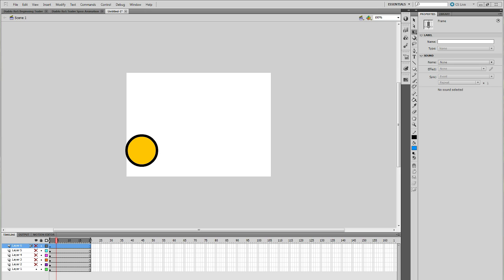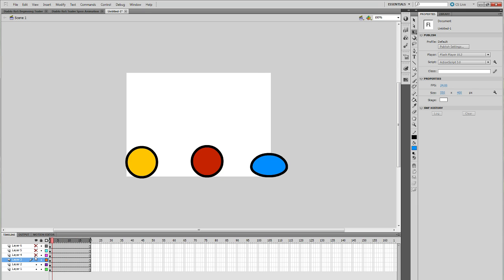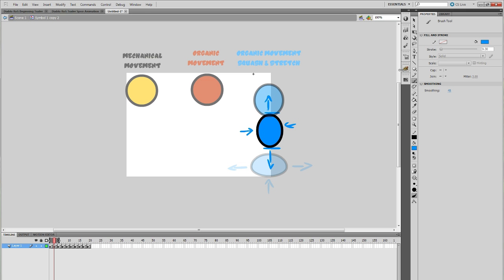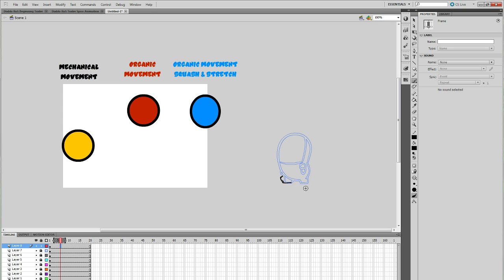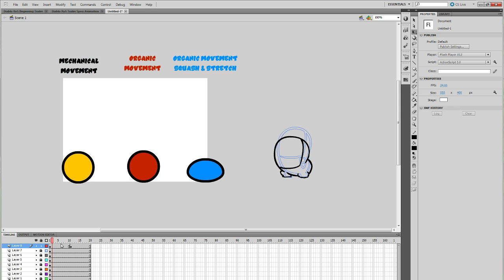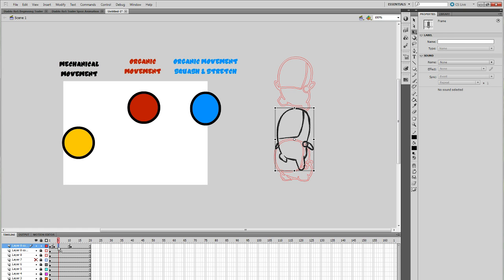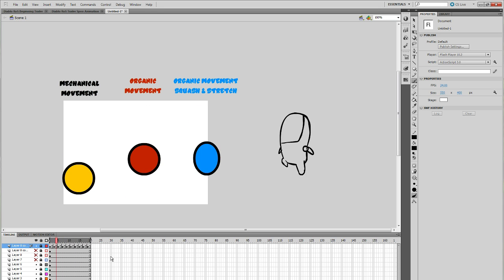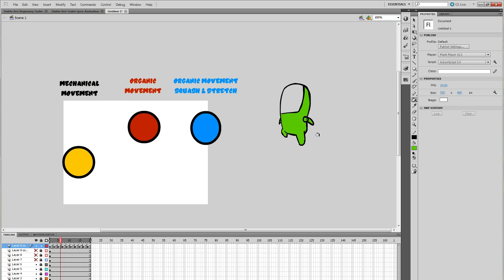Squashing & Stretching these balls Animation Tutorial